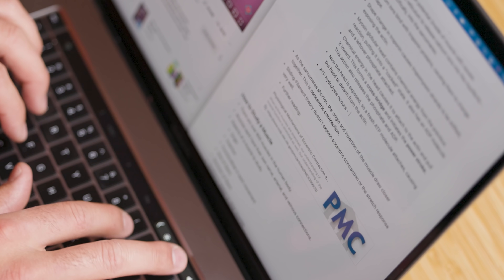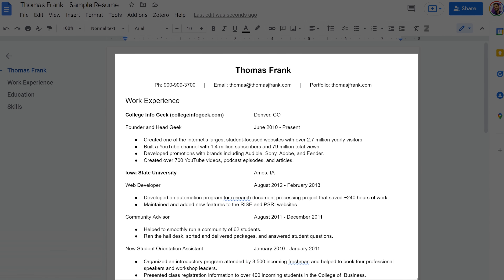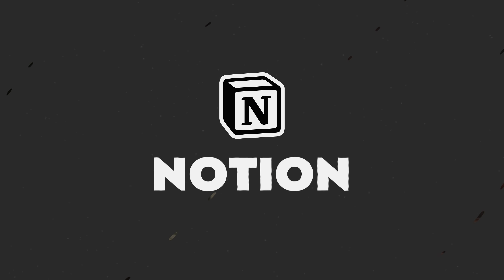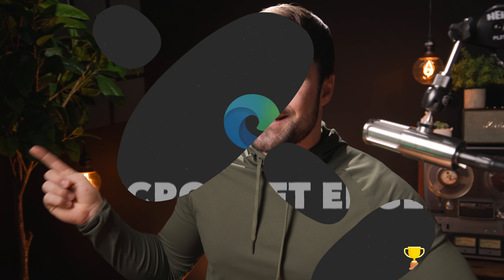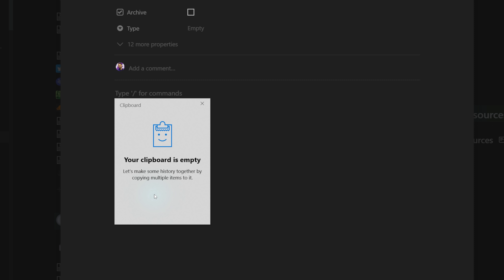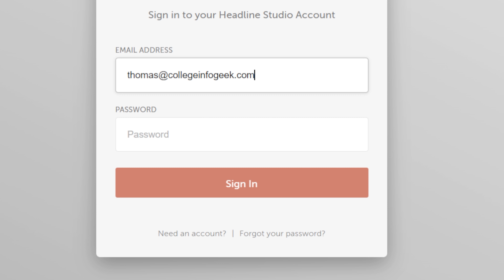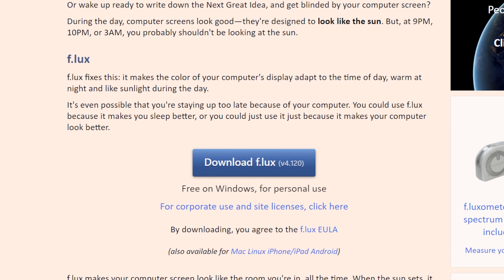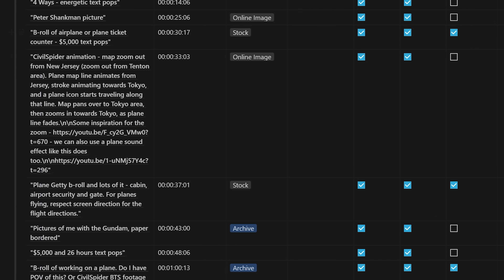The 10 Best Windows Productivity Apps in 2022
In this video we'll be digging into the best productivity apps for Windows in 2022.

⏱ TIMESTAMPS:
00:00 - Intro
01:05 - ShareX
02:50 - QuickLook
03:58 - Notion
05:58 - Microsoft Edge
07:18 - Clipboard Manager
08:09 - Flow Launcher
08:57 - Espanso
10:10 - Everything
10:53 - Google Drive
11:46 - F.Lux

🎞 SPECIAL THANKS
Video clips supplied by StoryBlocks and Getty Images